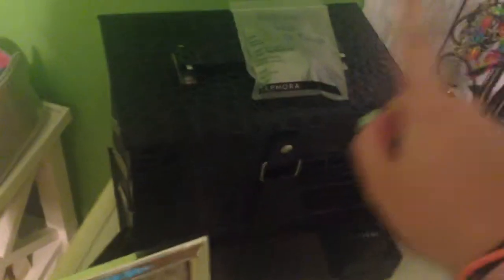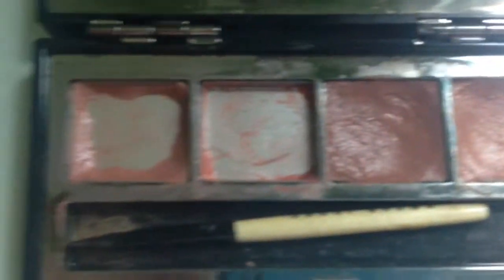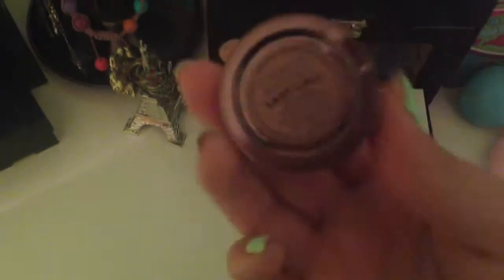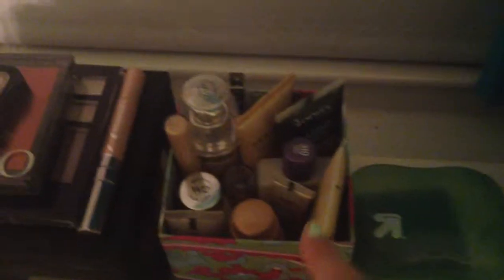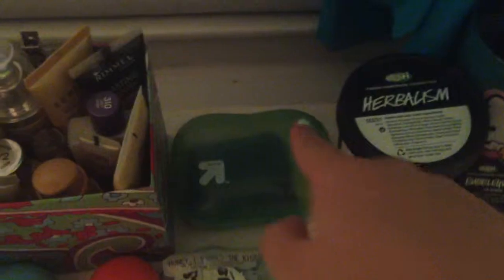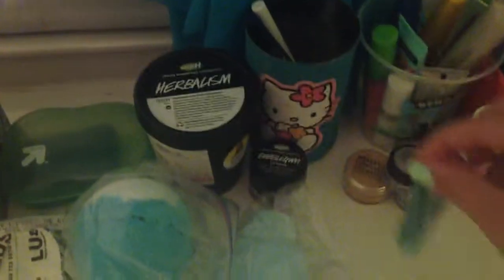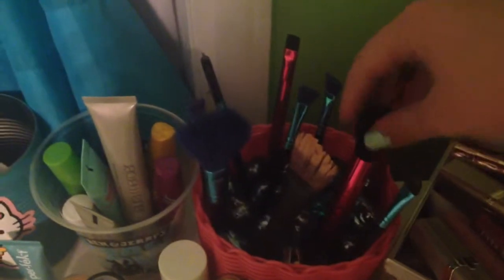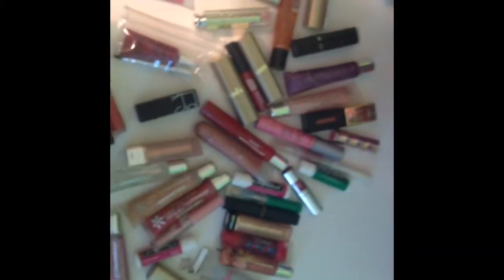My Makeup Collection 2014!!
sorry I haven't been uploading often, I kept having second thoughts about uploading them.     Instagram: hannah_gessner